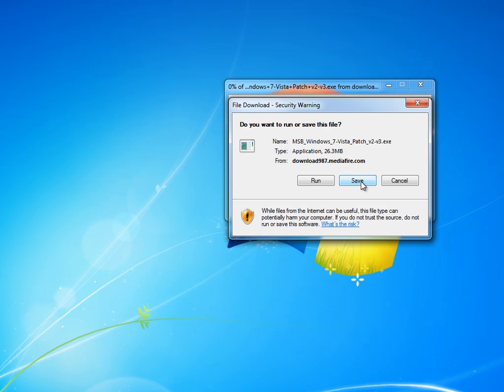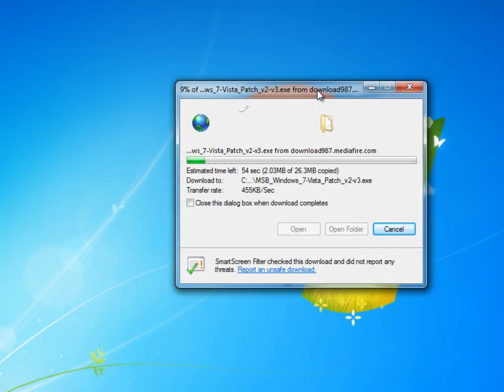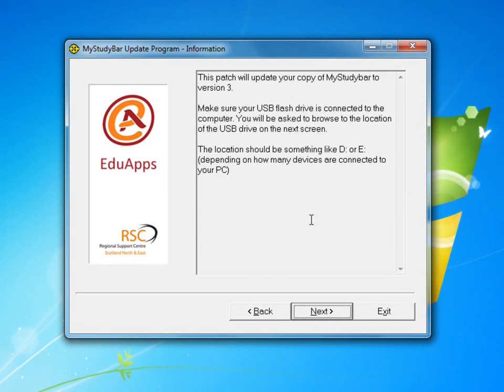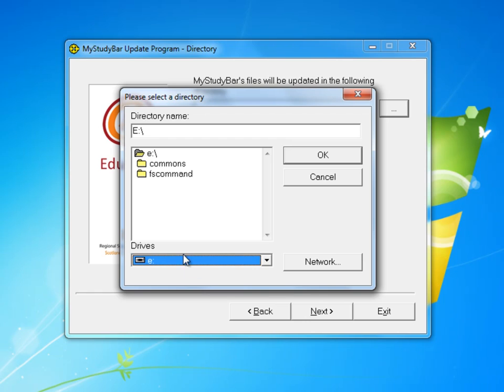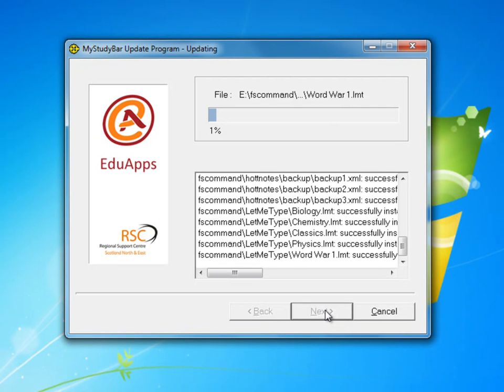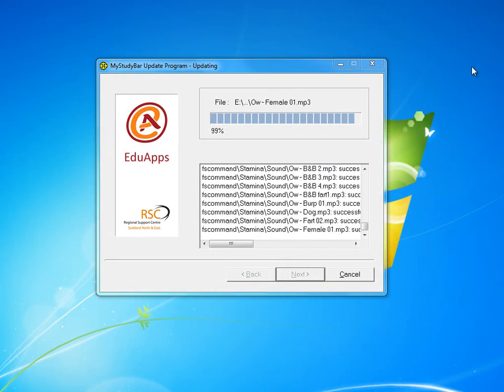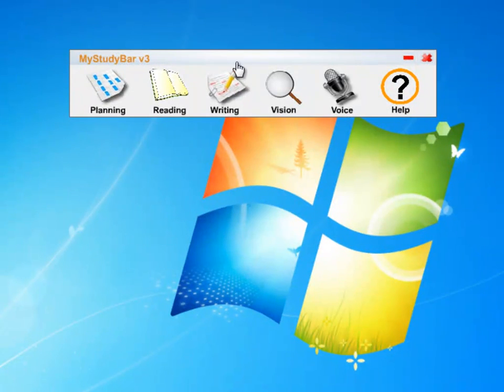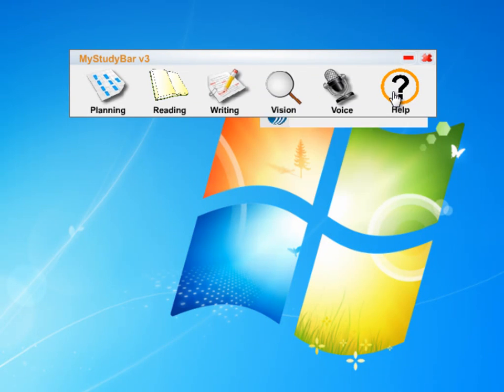MyStudyBar update to version 3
The latest version of MyStudyBar resolves a licencing problem which necessitates the replacement of previous versions. The software patch resolves this licencing issue and also provides several new and valuable features.

The size of the patch is 25MB and the update process is quick and easy.

In version 3 there are several new and useful features to MyStudyBar. These include:
- a powerful spellchecker (TinySpell) that works in a wide range of settings;
- a screen reader that comes bundled with an accessible browser and RSS news reader (Thunder);
-a significantly improved touch typing tutor (RapidTyping);
-several highly useful curriculum-specific lexicons added to LetMeType, a word prediction program.

Just use it, give it, share it -- all for free.